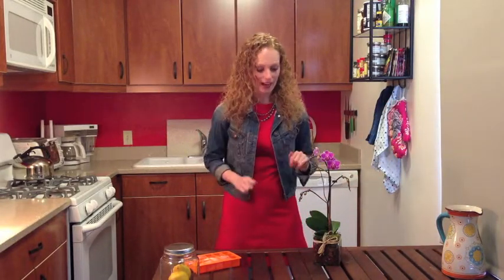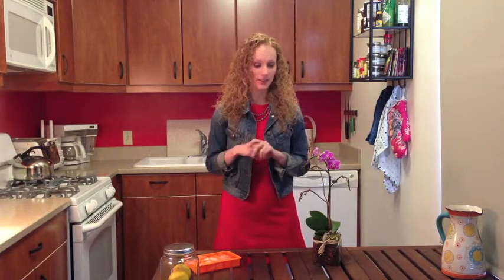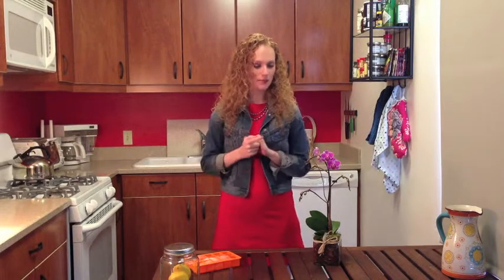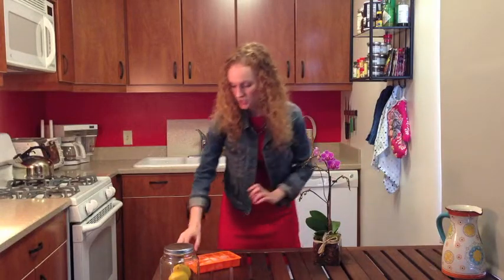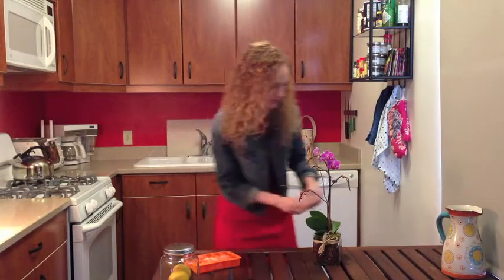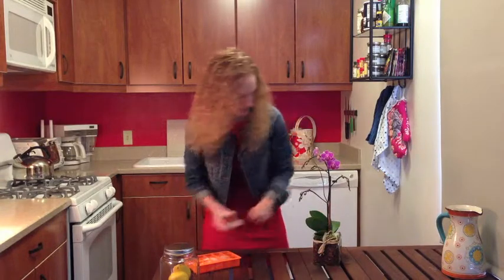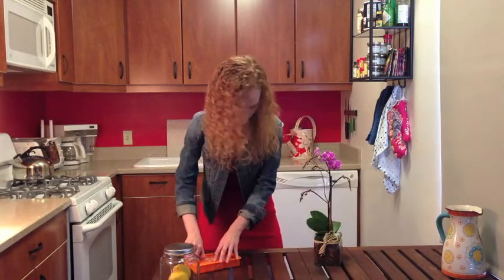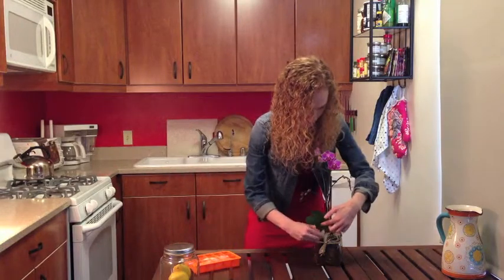BWG Ep 10: Quick Tip! Watering Orchids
I have killed one too many an orchid in my day and have realized that perhaps they do not require as much water as I once suspected.  In fact, they require only a wee bit of water! Tune in to see how much they need and an easy trick so that you don't have to think about watering during the week.